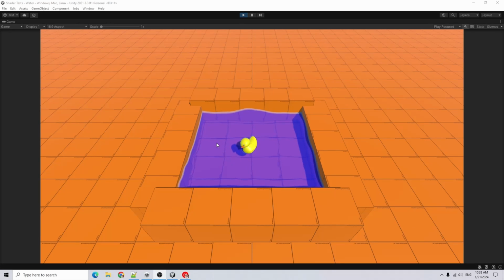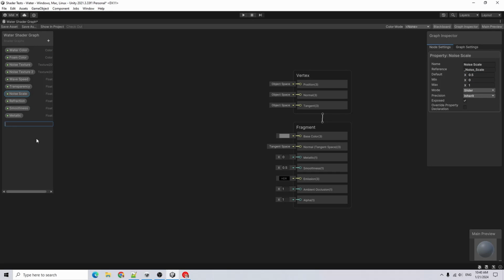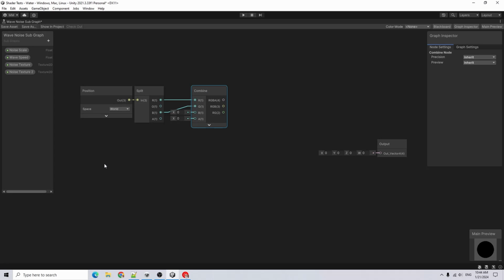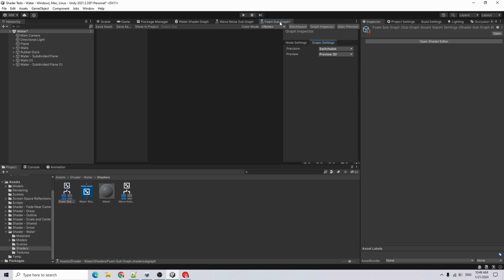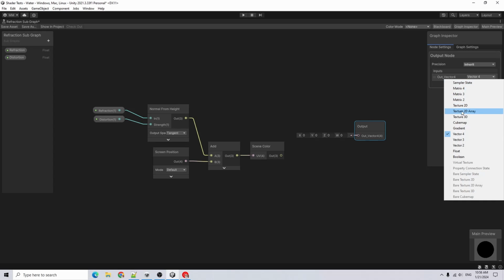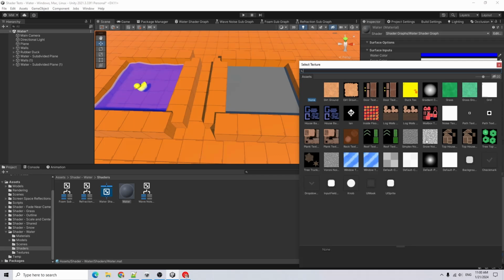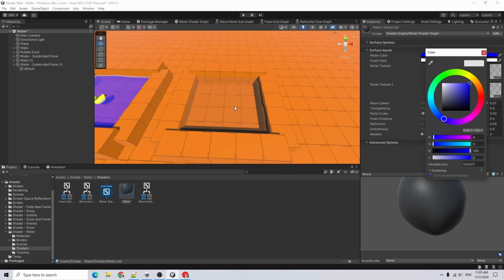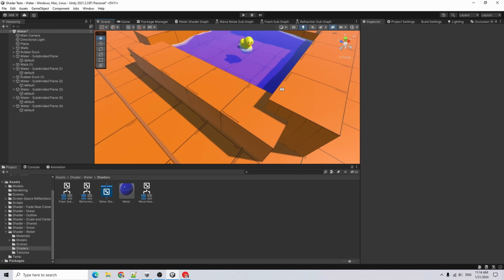URP Water Shader - Unity Shader Graph (Tutorial)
In this video I show how to create a water shader using shader graph in Unity 3D for URP.